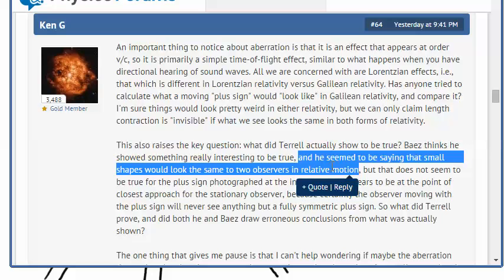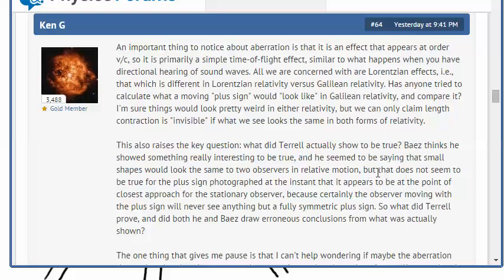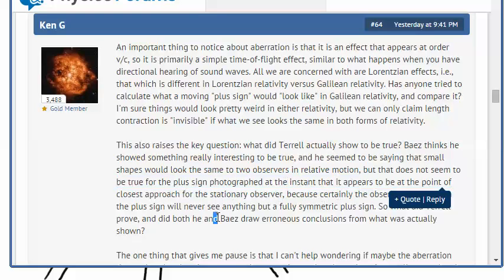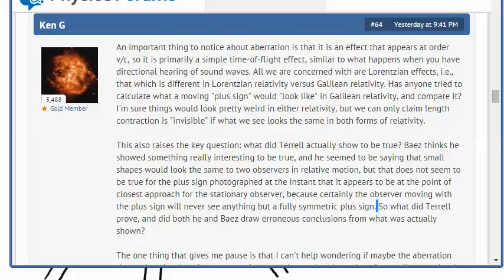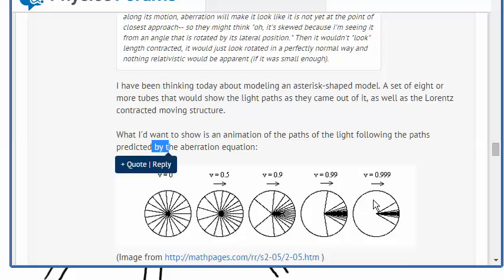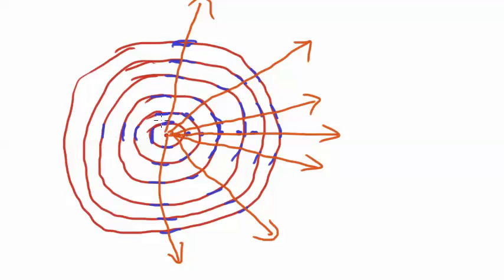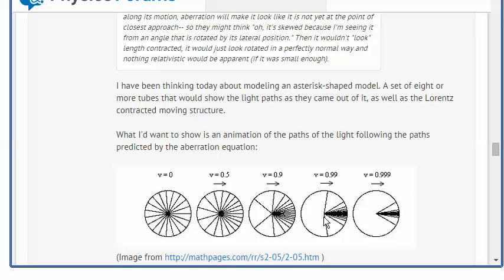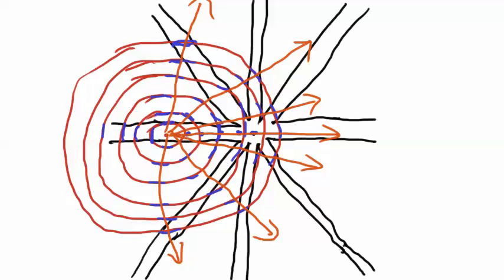2015 05 03 Aberration Structure and Photon Paths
I was trying to explain the difference between the path of a photon and the shape of the object through which that photon path moved.